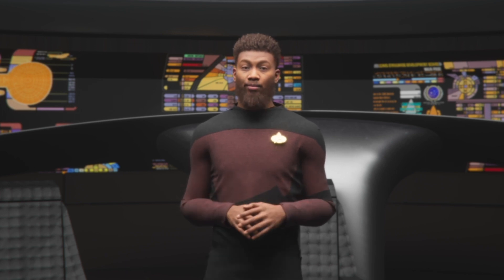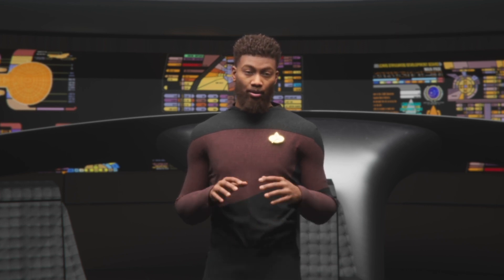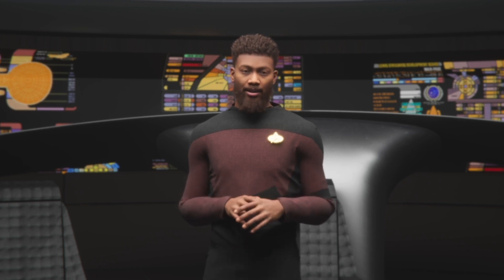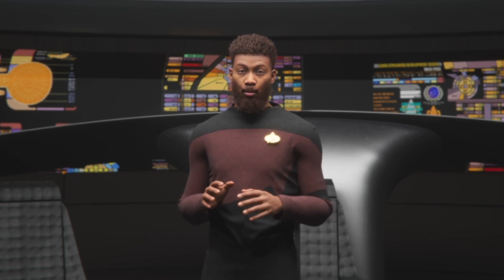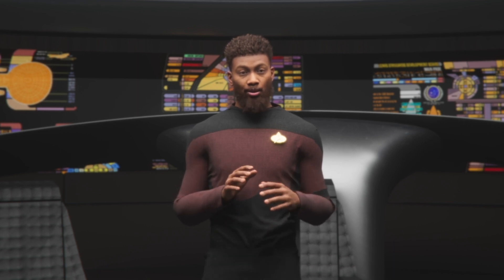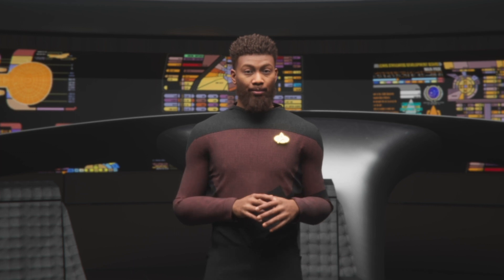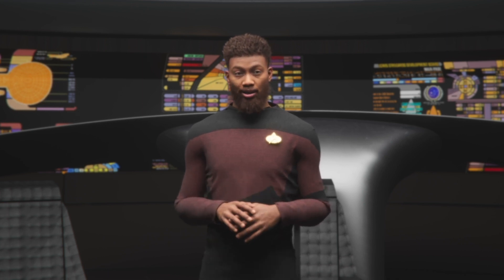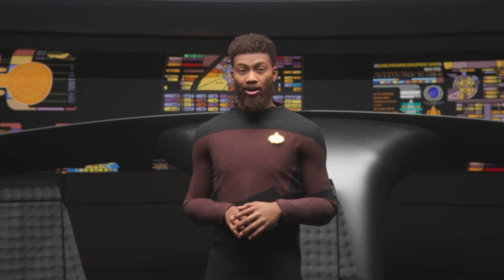Path Traced MetaHuman Render using Unreal Engine 5.3: FaceGood P1 Helmet & Rokoko SmartSuit Pro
Step into the world of photorealistic MetaHuman rendering as we review the FaceGood P1 Helmet and Rokoko SmartSuit Pro on a Strar Trek Constistition Class Ship  using Unreal Engine 5.3's cutting-edge path tracing technology. Watch as our MetaHuman character comes to life in stunning detail and clarity, showcasing the intricate design of the helmet and the fluid motion captured by the SmartSuit Pro.

Experience the power of Unreal Engine 5.3 and create your own MetaHuman characters with the MetaHuman Creator, available on the Epic Games website. Explore the impressive range of helmets and accessories from FaceGood, designed with both form and function in mind. And discover the industry-leading motion capture technology of Rokoko's SmartSuit Pro, used by professionals in film, gaming, and more.

Don't miss this must-see showcase of the latest advancements in digital character creation and real-time rendering!